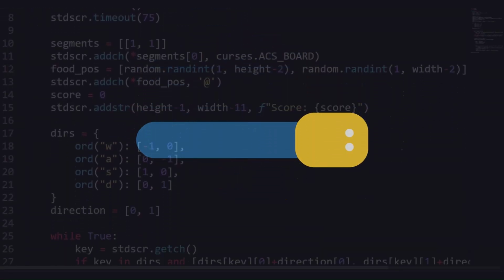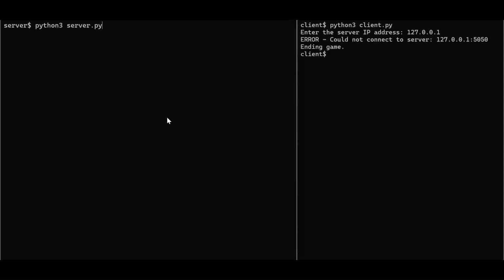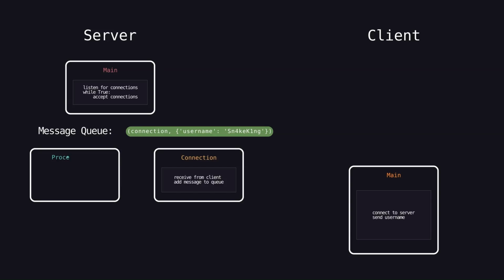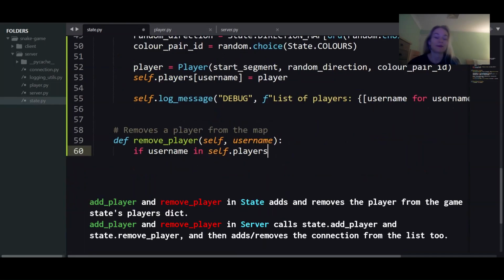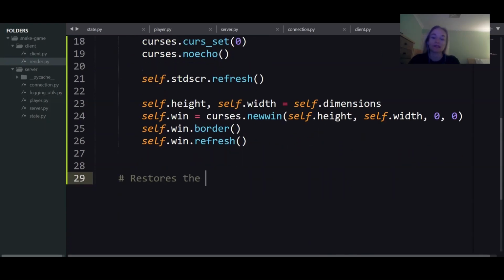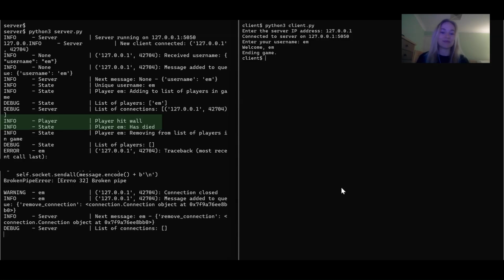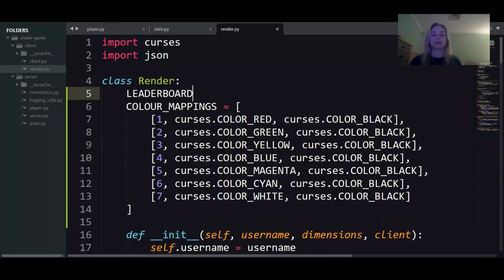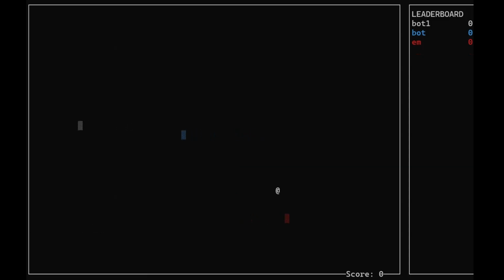Code a Multiplayer Snake Game in Python - Sockets and Threads Explained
In this video we will code a multiplayer version of the classic snake game using the socket library in Python. You will learn many advanced concepts like sockets, multithreading, partial rendering, message queueing and more.

0:00:00 Introduction to multiplayer games
0:01:44 Sockets
0:03:18 Server creation
0:07:26 Client creation
0:10:03 Threads
0:11:18 Connection class for handling clients
0:13:10 Sending and receiving data
0:16:09 Message queue
0:18:07 Game architecture
0:19:59 State class for updating the game state
0:22:20 Locks
0:24:23 Player class for storing a snake
0:26:37 Managing connections in a list
0:29:08 Broadcast loop
0:31:55 Receiving the game state in the client
0:34:09 Render class for drawing the screen
0:36:07 Drawing the initial game window
0:37:20 Drawing the state dict
0:38:39 Partial redraws
0:40:09 Snakes!
0:42:16 Updating the game state in the server side
0:43:14 Making the snakes slither
0:46:09 Sending WASD to the server
0:48:31 Changing directions
0:50:30 Nomming food and growth
0:51:42 Collisions
0:53:31 Colours
0:55:25 Leaderboard
0:59:45 Letting others connect to you
1:02:23 Improvements
1:04:45 Demo